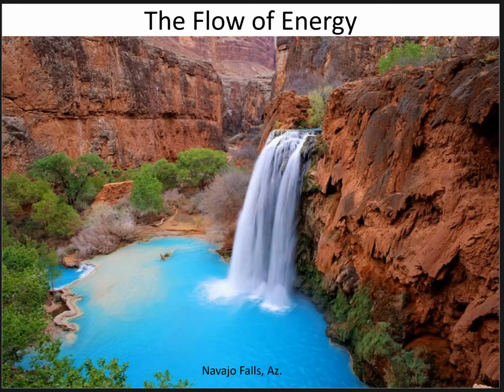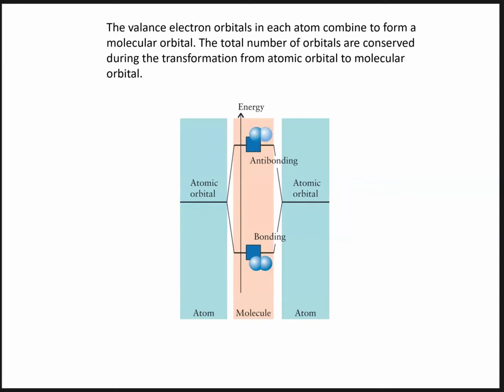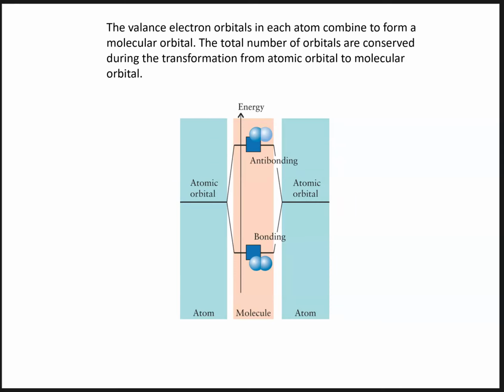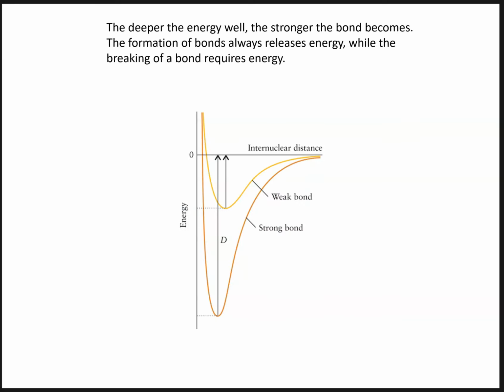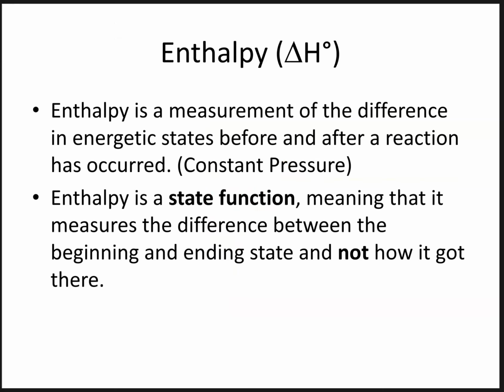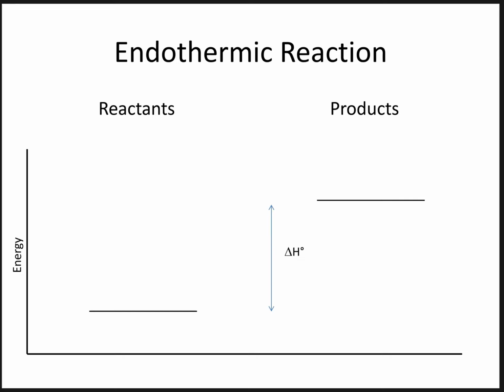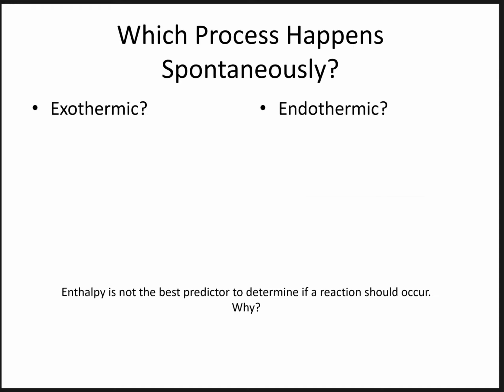CHM 152 Chapter 17 Ep 1- Intro to Thermodynamics